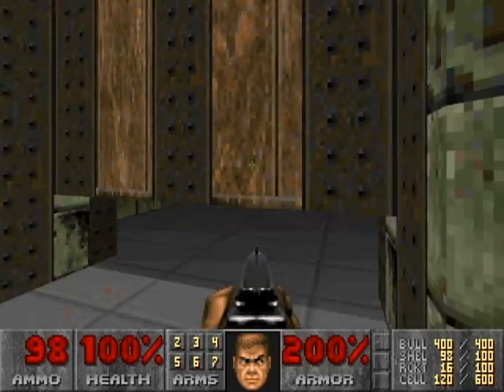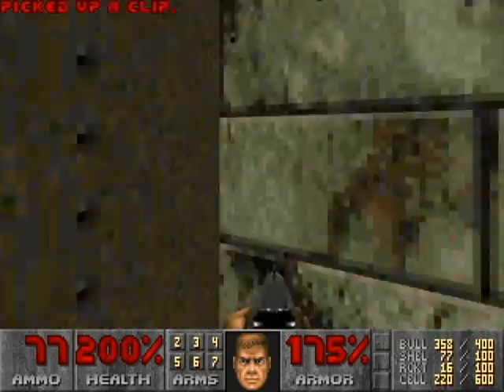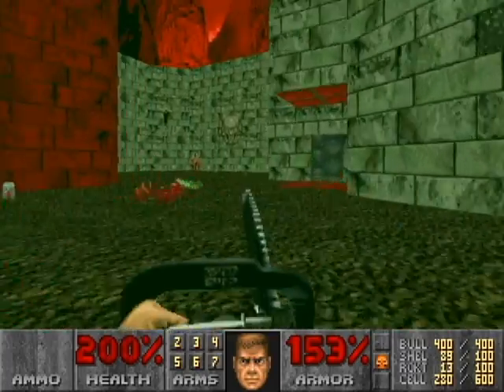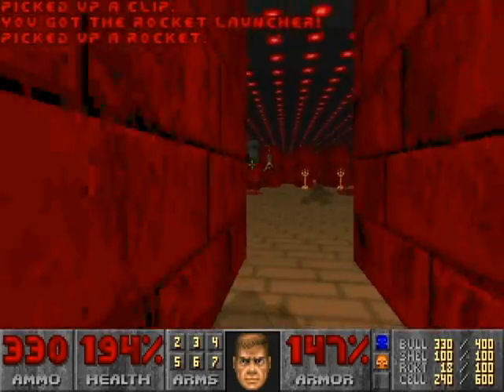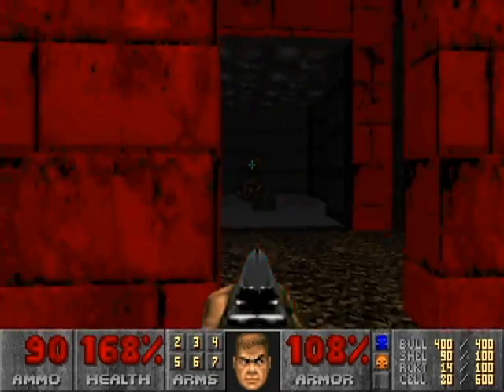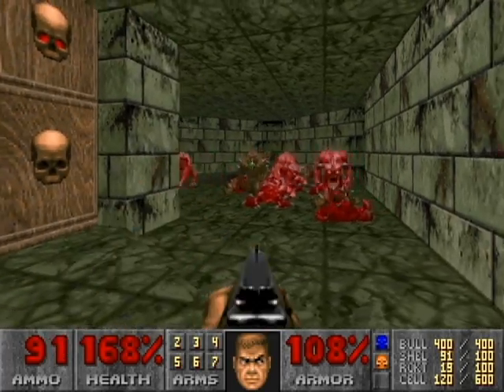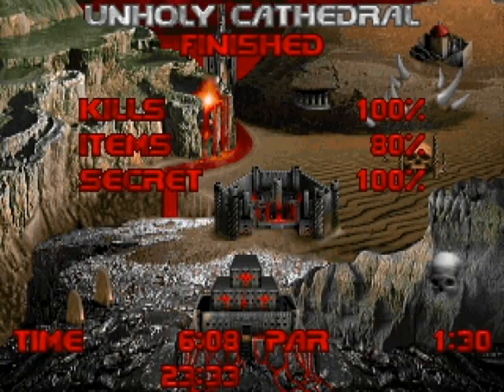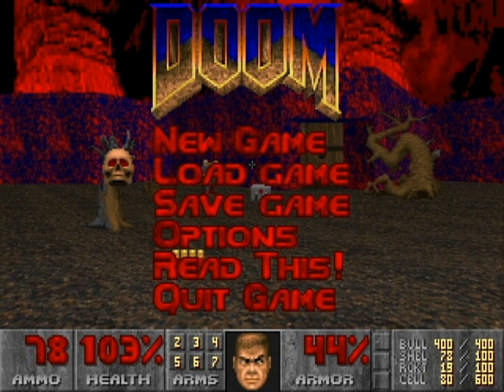The Ultimate Doom - (E3M5) Unholy Cathedral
So what would this church look like if it was Holy?